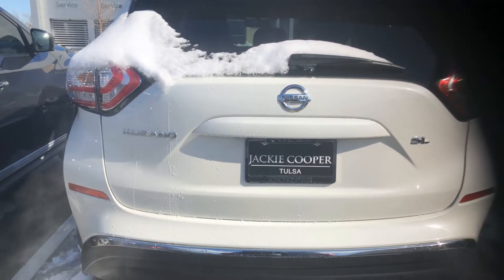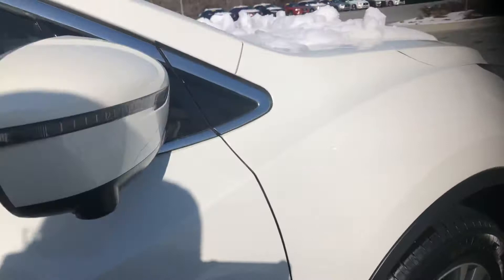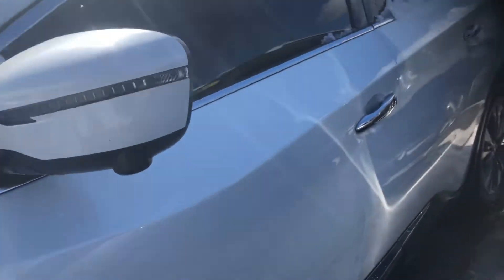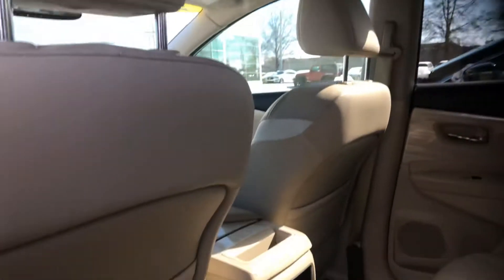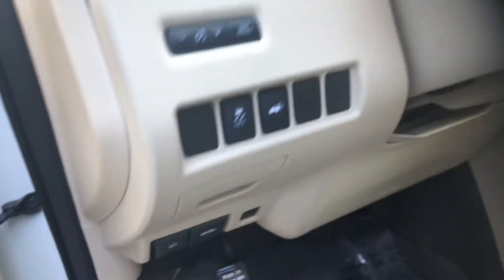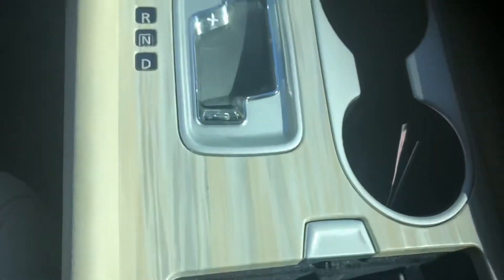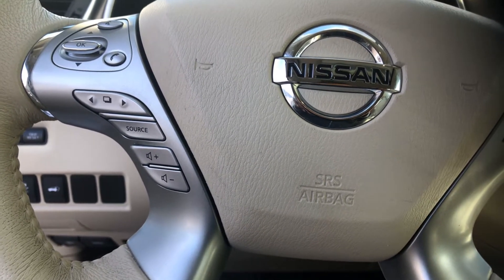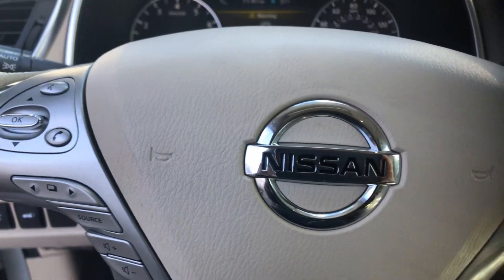Jackie Cooper INFINITI Andrea 2017 Nissan Murano SL